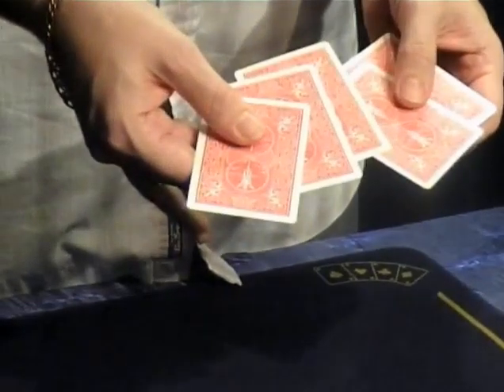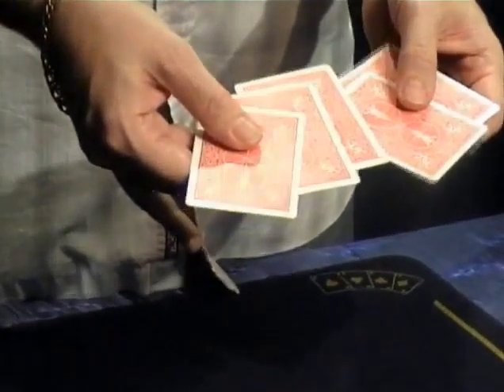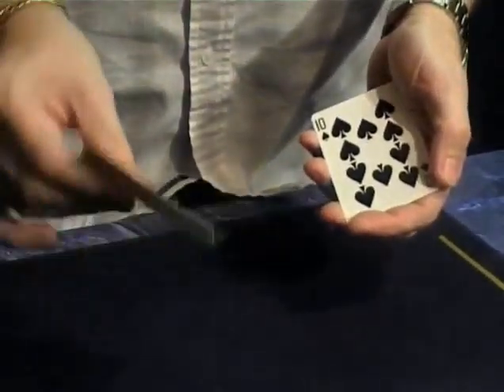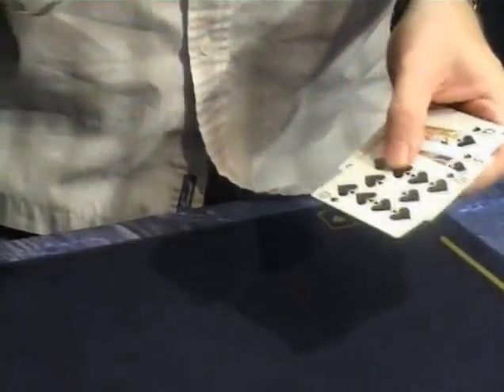Royal Flash by Mark Mason and JB Magic DVD www octomagic com